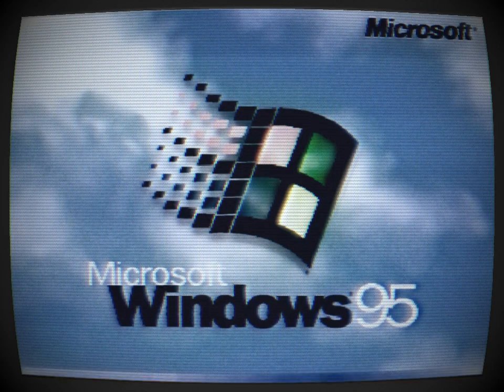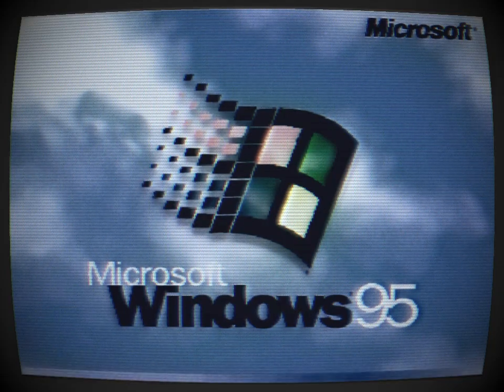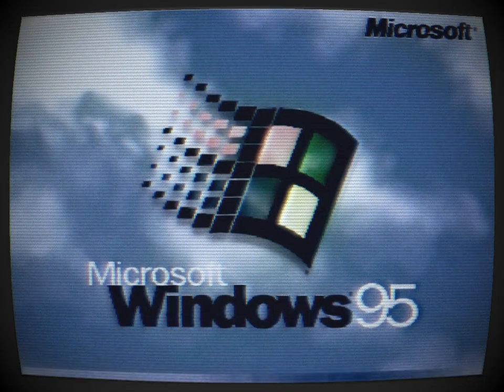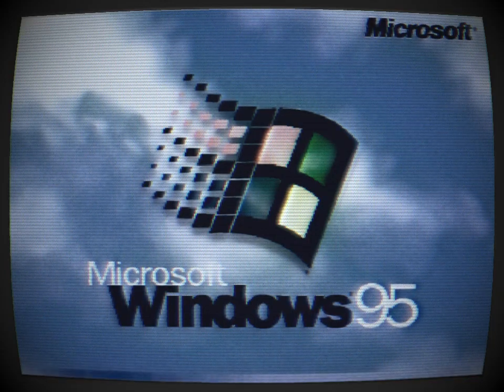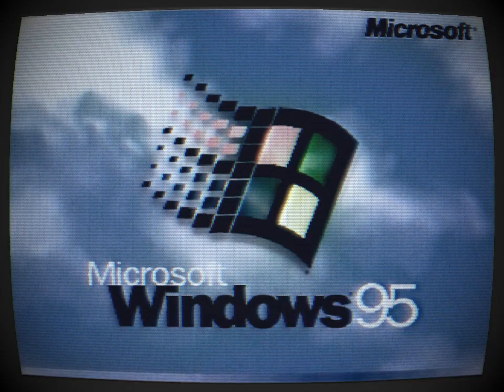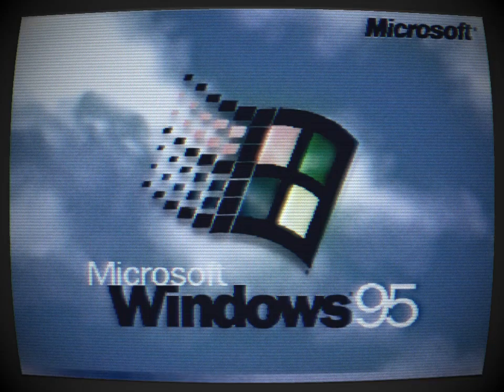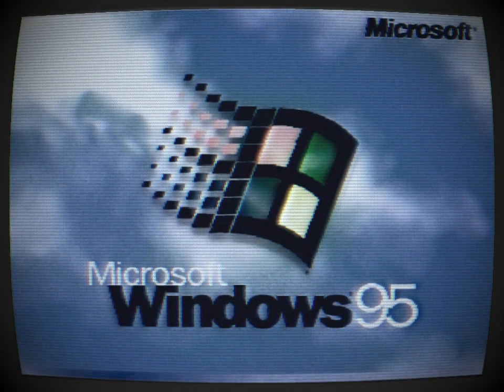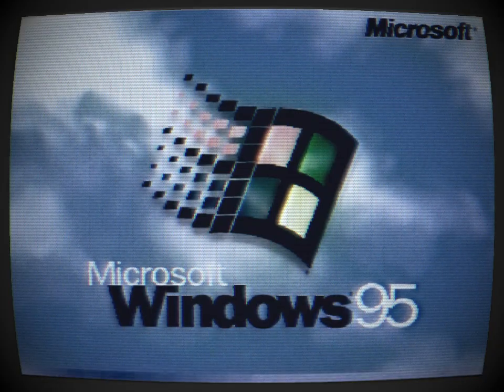(Creepypasta) Ninety-Five (by Wayfarers)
Credit: GUMArchive and Wayfarers

Sound FX from:
Chosic
Disney Wiki
FindSounds
FreeSFX
Freesound
SoundBible
Sounddogs
Soundeffects Wiki
Sound Ideas
Storyblocks
The Sounds Resource
Videvo